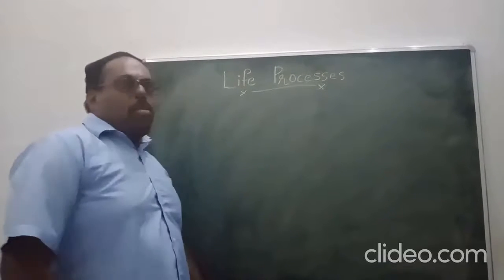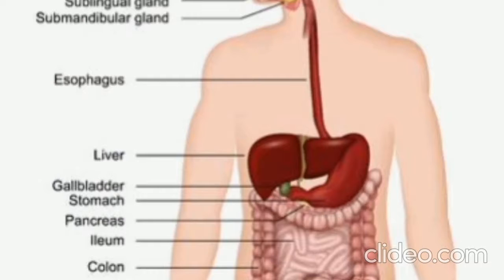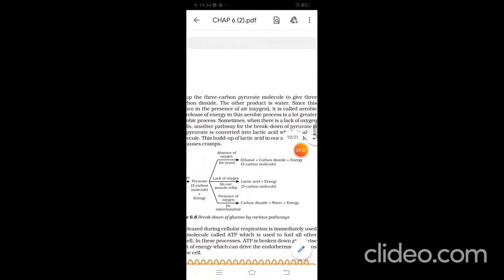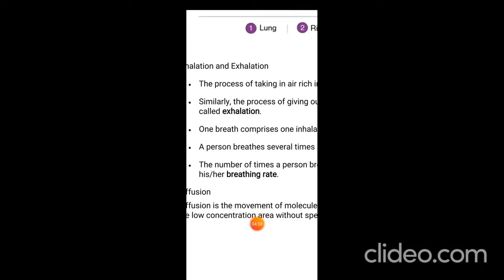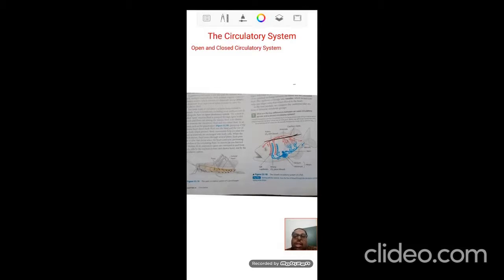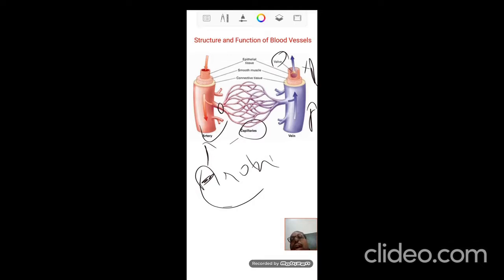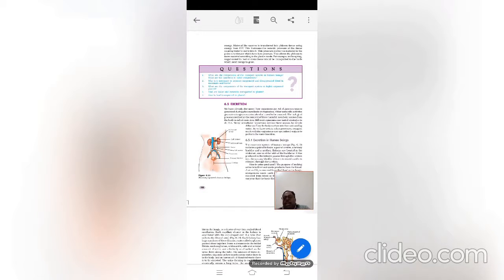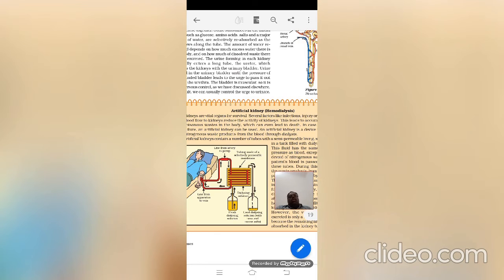REGIN CLASS X BIOLOGY LIFE PROCESSES REVISION INTRO, PROCESSES IN HUMANS